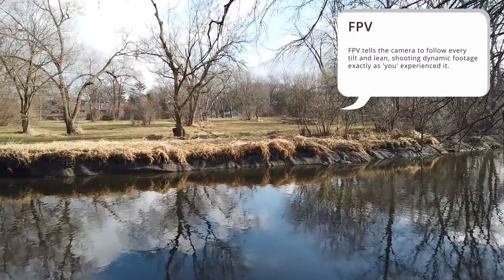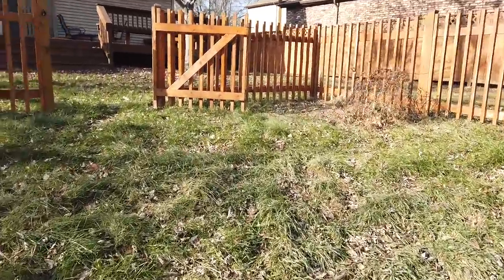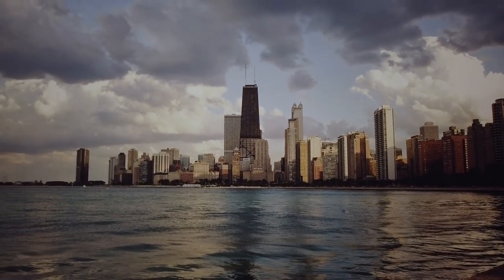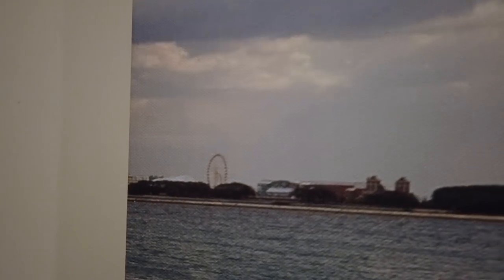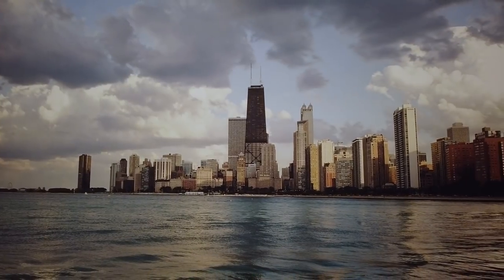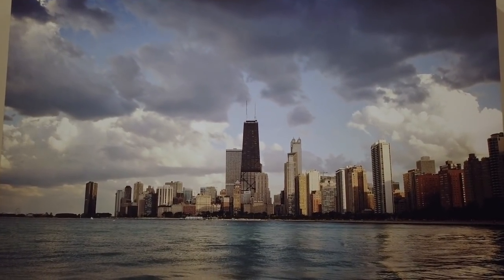DJI Osmo Pocket Selfie Stick Footage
I'm just following up on my last video regarding attaching the DJI Osmo Pocket to a selfie stick...  I still think selfie sticks can be ridiculous if used in the wrong situations - but it's very useful here :)

To see how I set this up, please check out my prior videos.

I wish that there was more interesting footage to be captured in December in the Chicago area.  It's cold, and blah outside!

I took some more footage walking, hanging the Pocket out the car window, in the car, and walking around my backyard and basement.  I know - it's SUPER exciting :)

No correction was done to the footage or audio, it's straight out of the camera.

Hopefully this is helpful to those wanting to get a sense of what the camera is capable of "out of the box" and not tethered to a smartphone.

✅ GoPro Mount Adapter

✅ 1/4 and 3/8 inch Mount Adapter

✅ A Few Different Selfie Sticks That Should Work